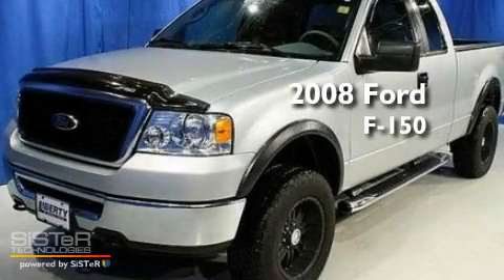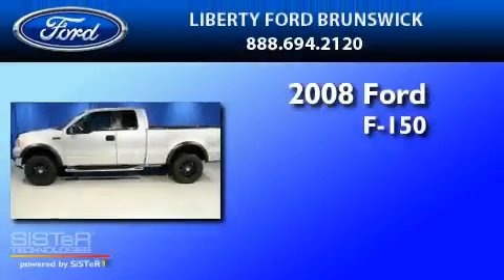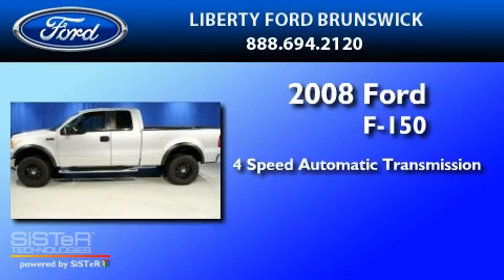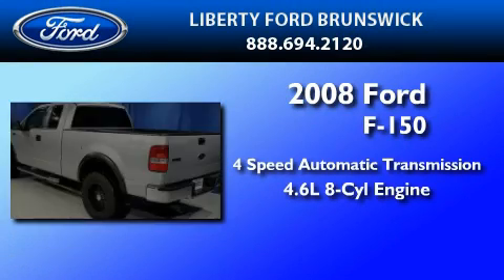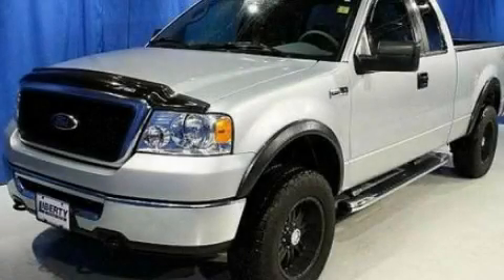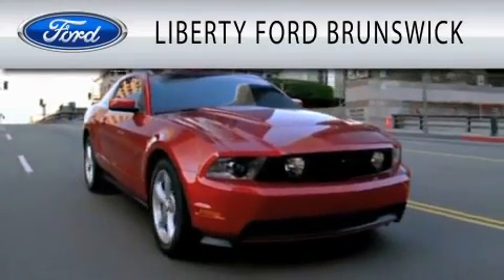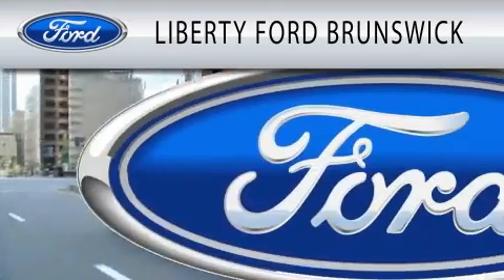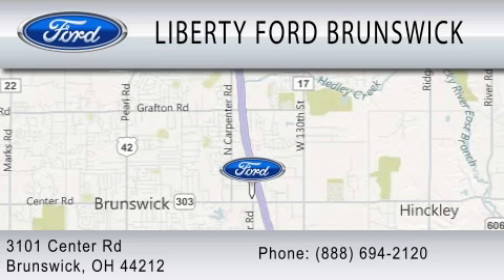2008 FORD F-150 OH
Year : 2008
 Make : FORD
 Model : F-150
 Engine : 4.6L V8
 Trans . : AUTO 4SPD
 Exterior : SILVER METALLIC
 Miles : 60,545
 Interior : MEDIUM FLINT
 Stock : BZ2503

 3101 Center Road
  , OH 44212